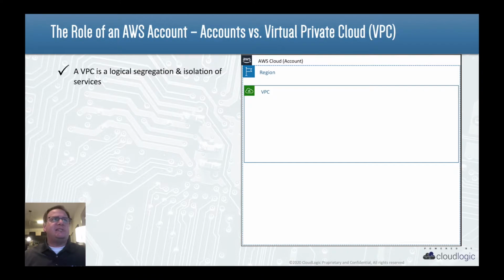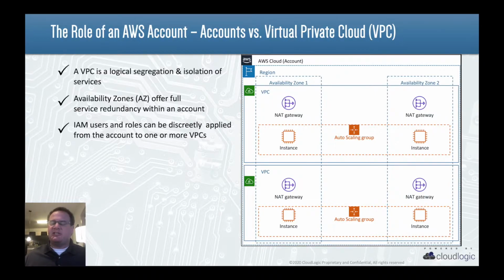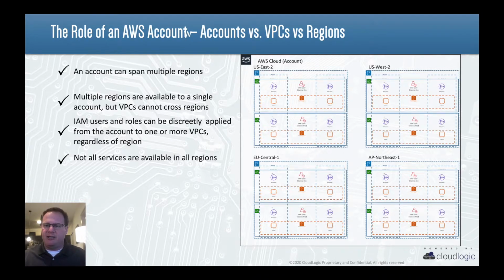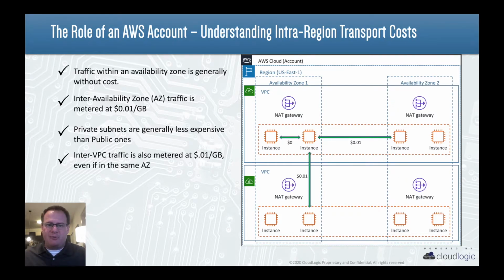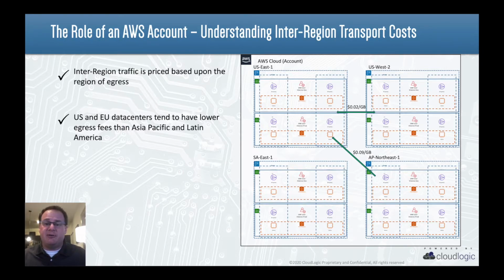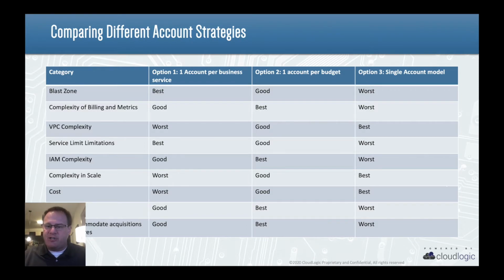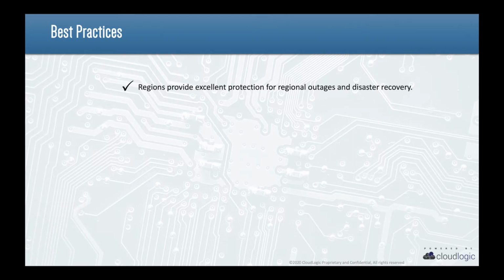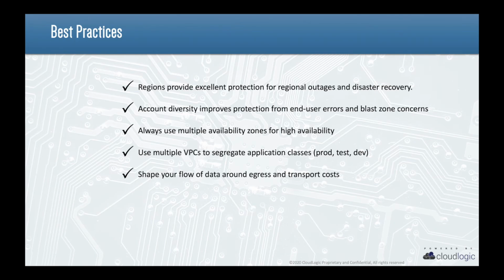Understanding Accounts, VPCs, Availability Zones and Regions in AWS in under 15 short minutes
Are you looking to learn about how AWS accounts, Virtual Private Clouds, Availability Zones and Regions interact?  What about the implications to how data is transferred and charged within AWS?  Join Etienne Gadient from CloudLogic to explore all of these areas interact and how it can dramatically affect what you pay for your Cloud Services.